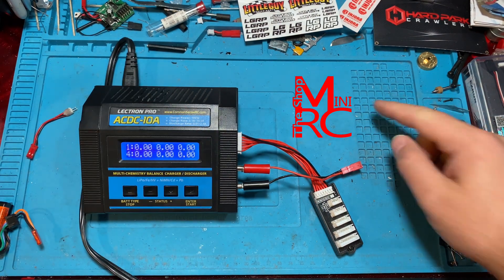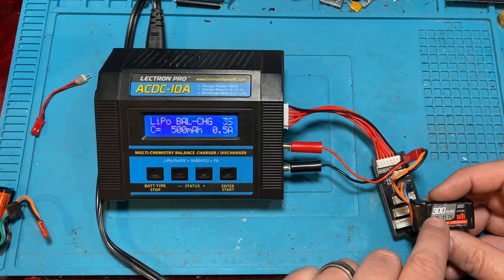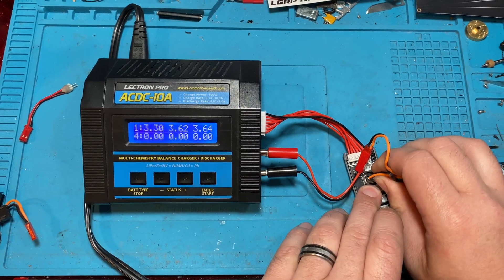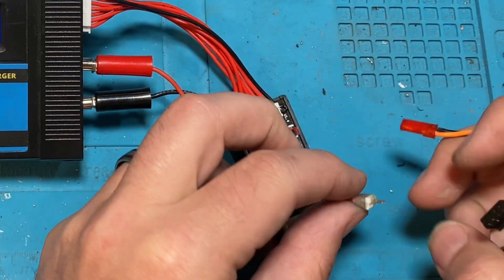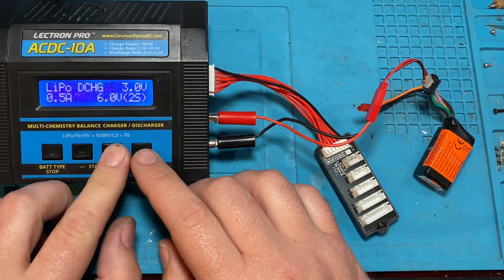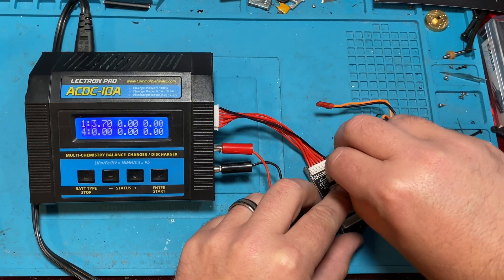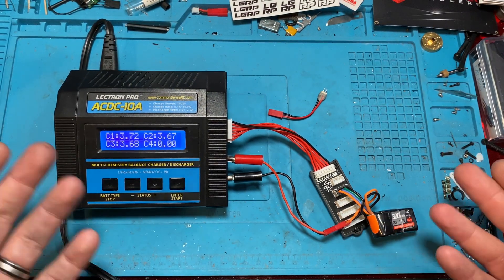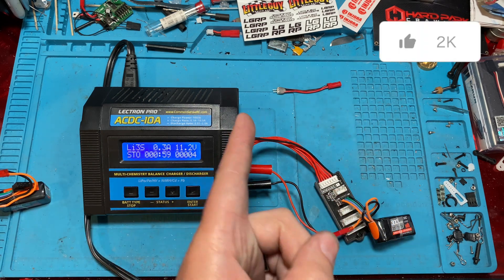Repairing an out of balance lipo cell! Fixing a BALANC DLTA V Error so you can charge!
We show how to fix a battery with a cell so far out of balance that the battery won't charge.
When you get the Balance Delta V (BALANC DLTA V) error and your battery won't charge, this is how you fix it!

Recording Gear:
70 LED Video Light with Adjustable Tripod Stand / Color Filters, Obeamiu 5600K USB Studio Lighting